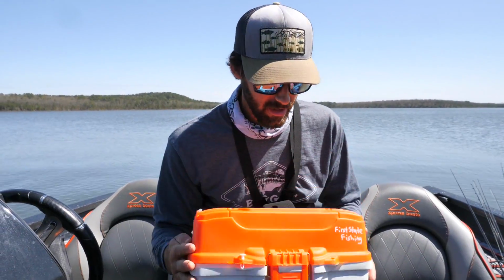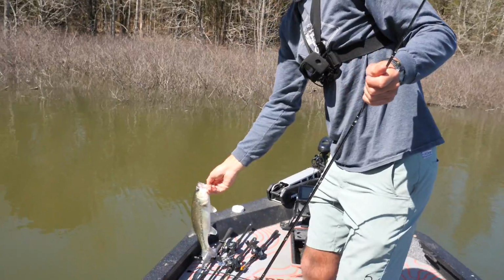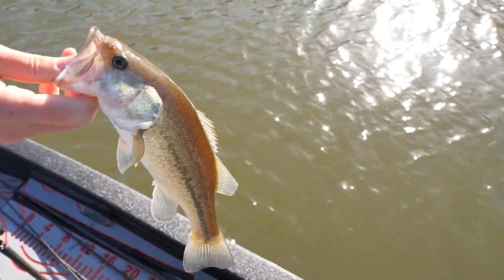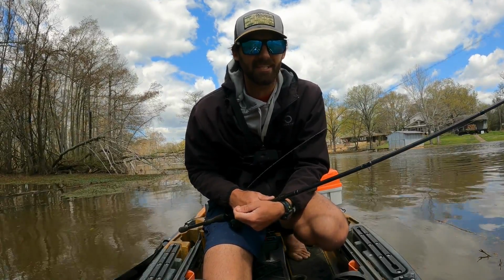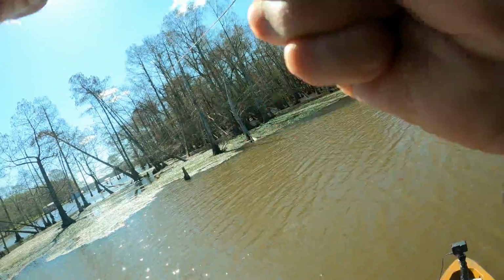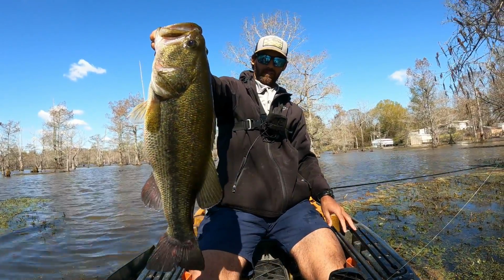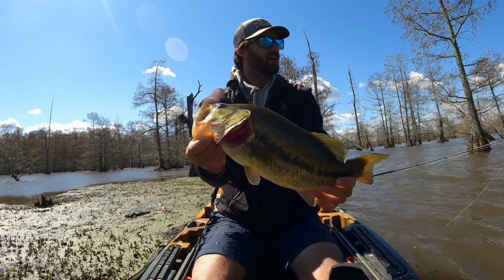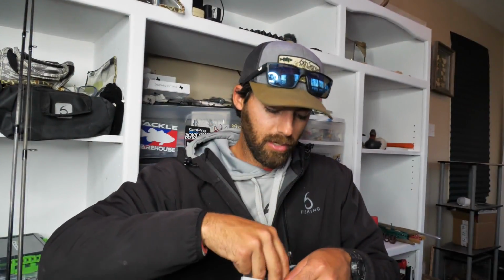I Was NOT Expecting To Catch This Monster! **BIGGEST OF THE YEAR** ft. The Traveling Tackle Box!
Today we are fishing with the Traveling Tackle Box that was Started by First State Fishing and sent to us by Creek Fishing Adventures! We took it out to two different lakes and wound up catching the biggest of the year! It was crazy! Follow along to see the action go down and be sure to check out the creators below to see their experience with the traveling tackle box!